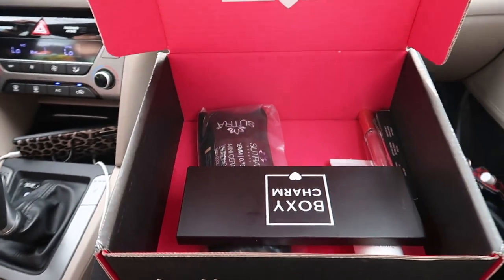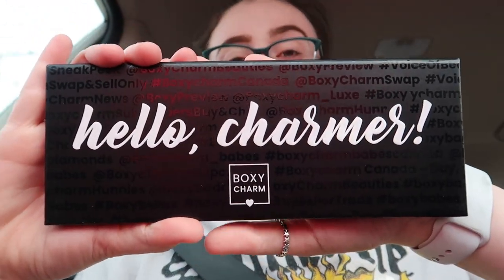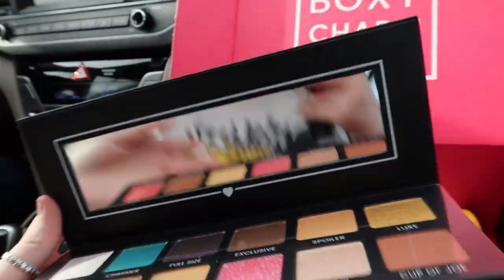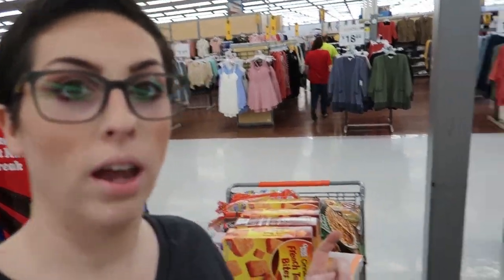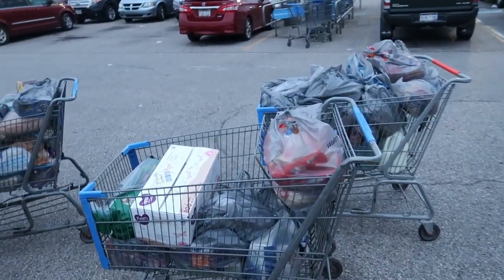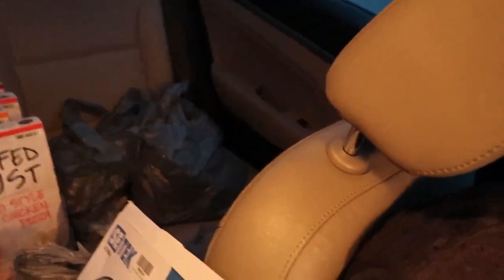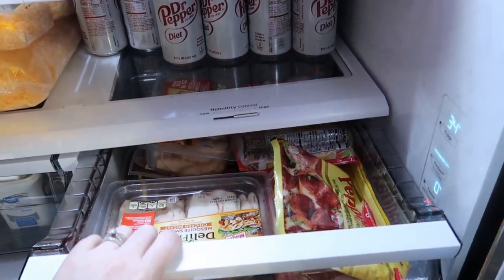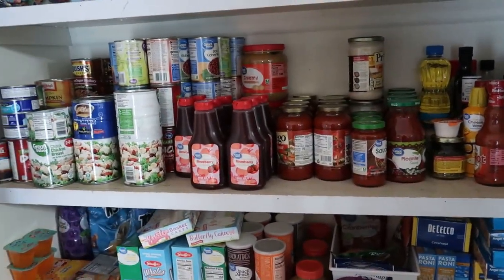QUARANTINE SHOP PREP | CORONAVIRUS | FAMILY OF 6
Shopping for a family of 6 for 30 days in preperation of Coronavirus quarantine.